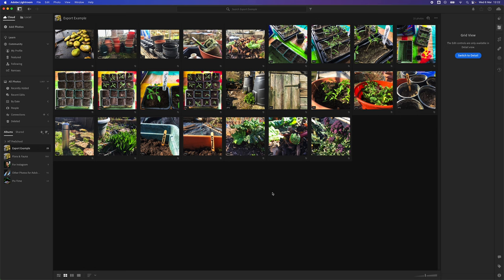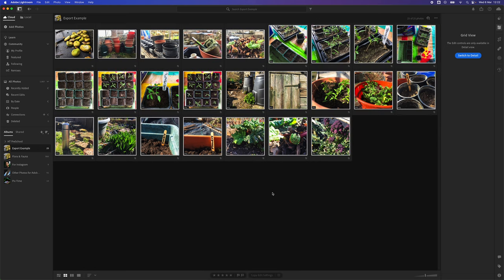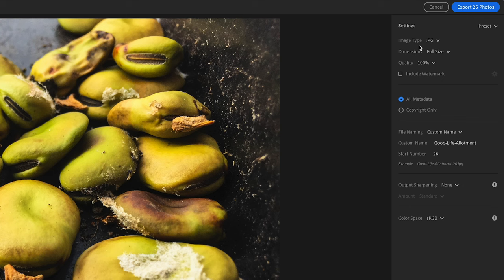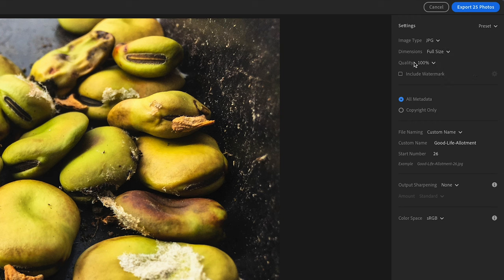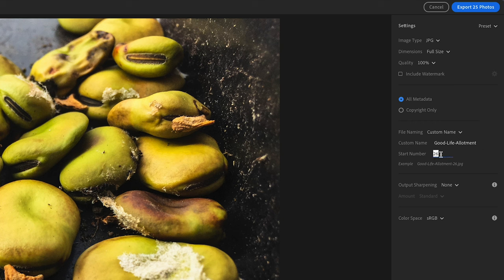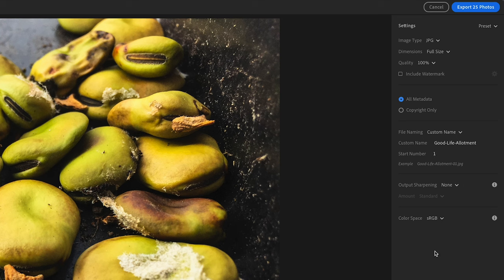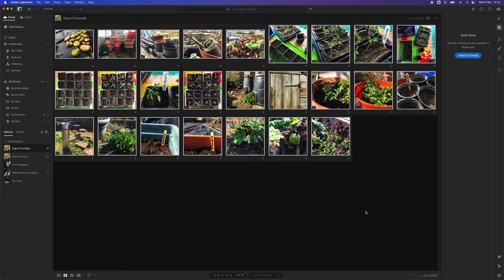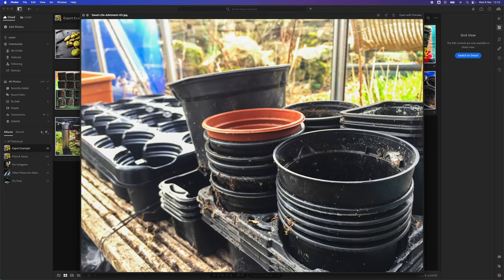How To Export Full Size Images from Adobe Lightroom CC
► *Current Setup*

*Video Description*
How To Export Full Size Images from Adobe Lightroom CC. Lightroom image export settings for full size images.